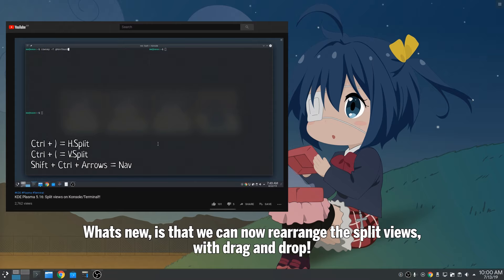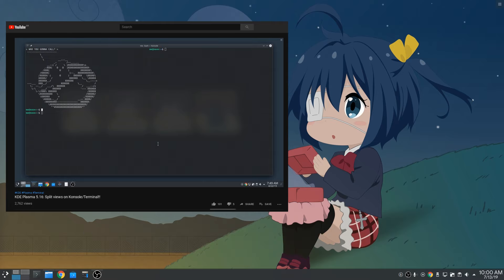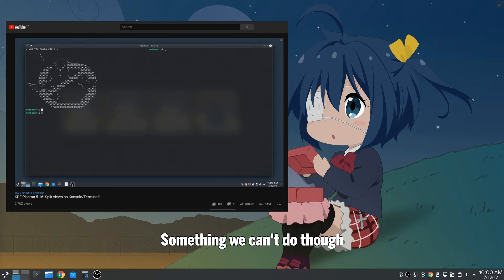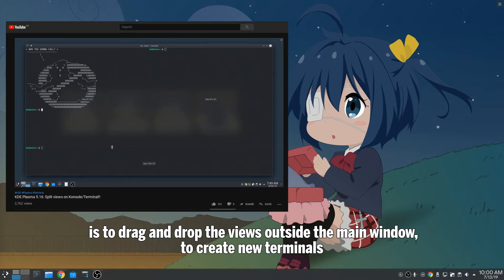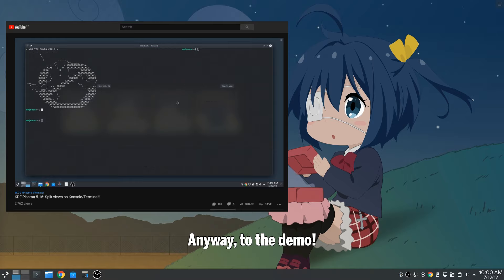Plasma 5.16: Konsole can now rearrange the views w DnD!!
when GNOME Terminal will do that? :/

Song
Resist and Bite